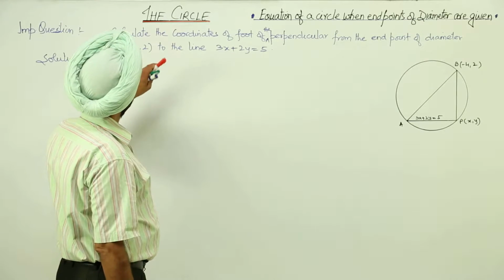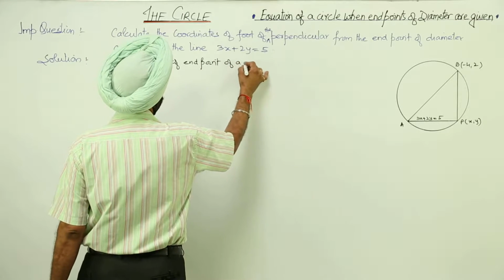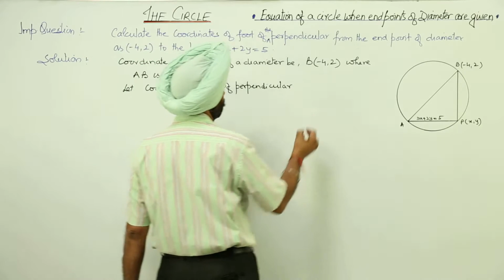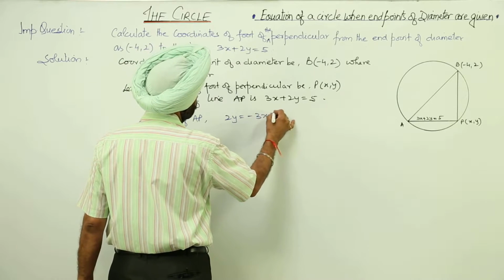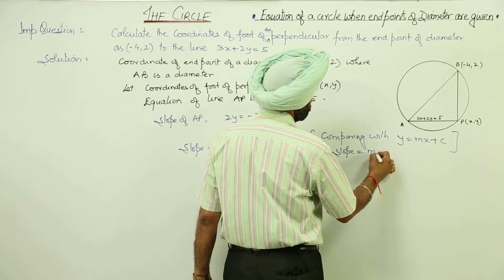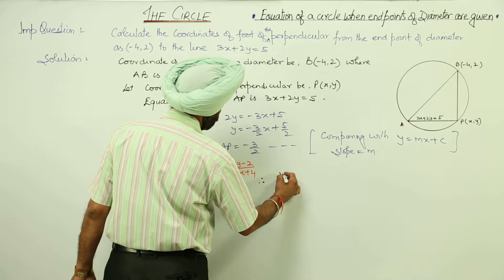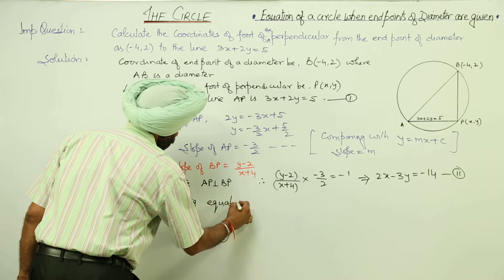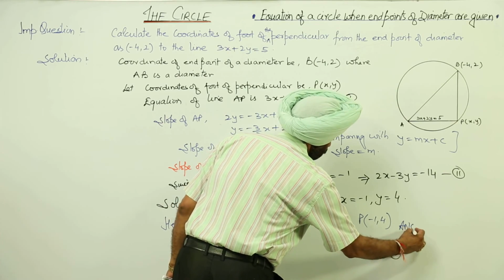ICSE CLASS 11l The Circles |Equation of the circle when end points of the diameter are given l L36